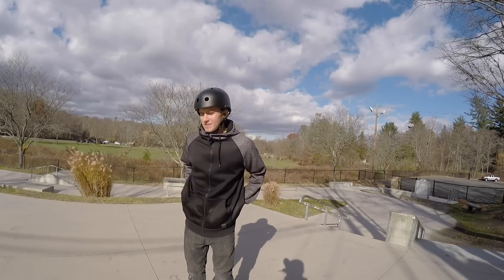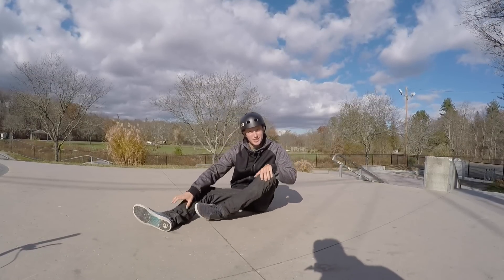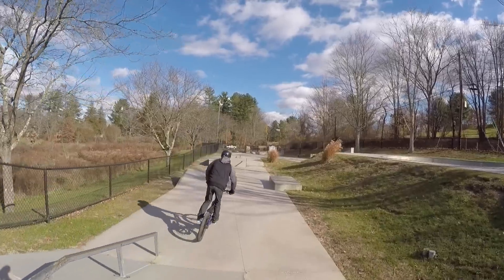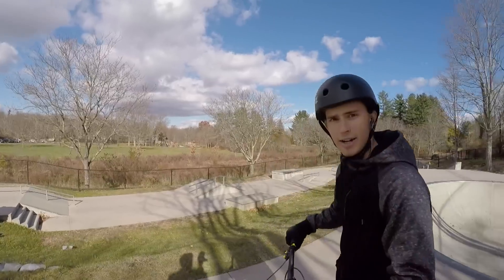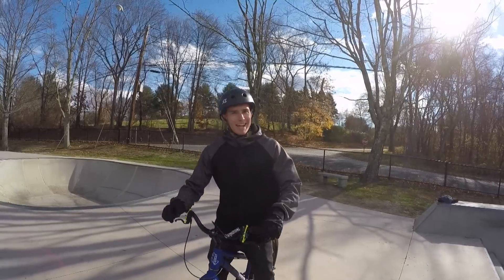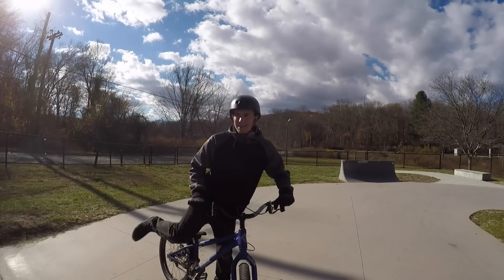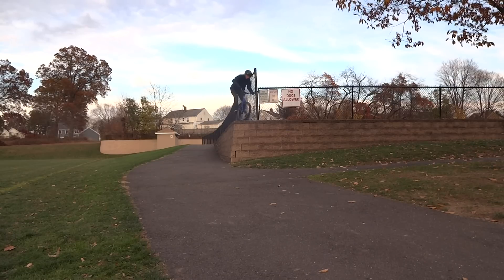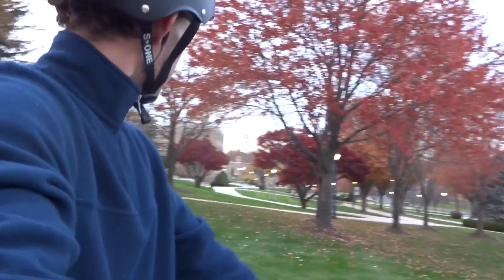Street Trials Ep11